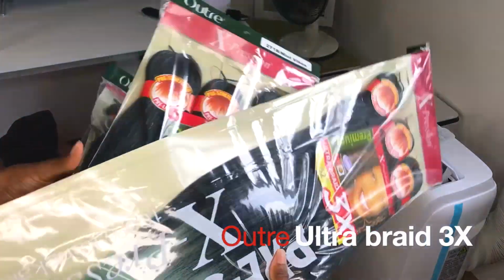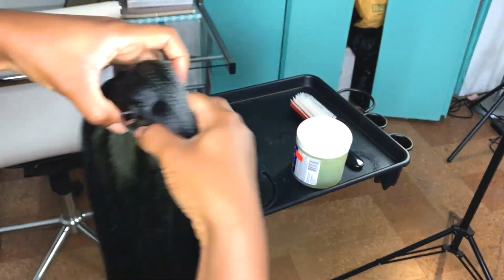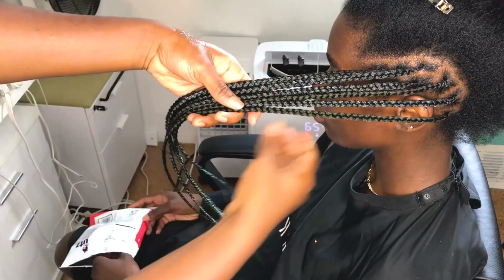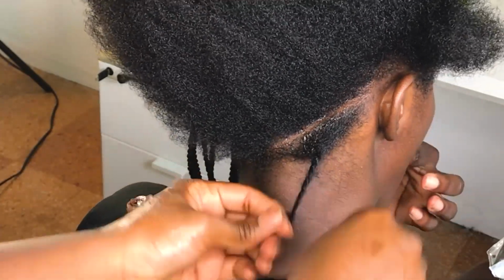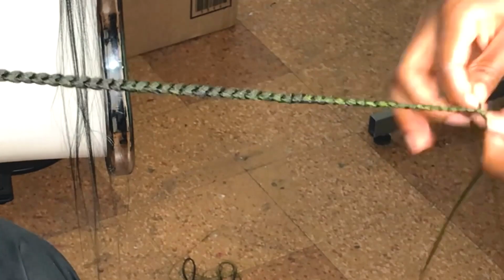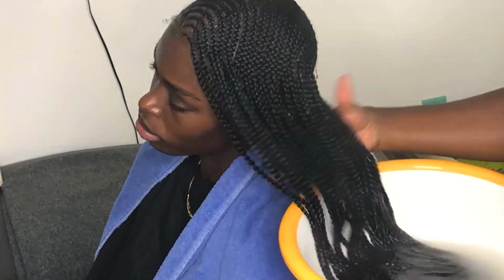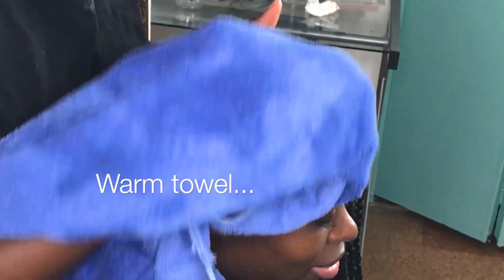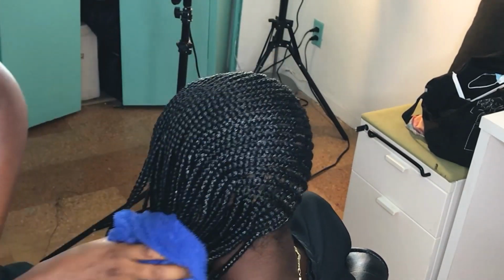Very Detailed Criss cross Lemonade Braids AKA Basket Lemonade braids | Outre hair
CRISS CROSS LEMONADE BRAIDS | BASKET LEMONADE BRAIDS | BRAIDS
Products used:
Blue magic conditioning braiding grease
Black castor oil
Scalp oil
Braids spray
human hair Mannequin for practice
Can't feedin and braid? Try this crochet feedin technique + how to curl the ends of braids..

How to get your straight back feedin braids/ cornrows to fit in the back without swaying to the side